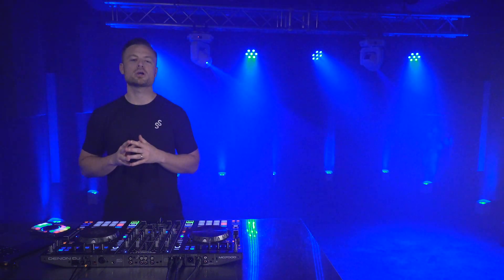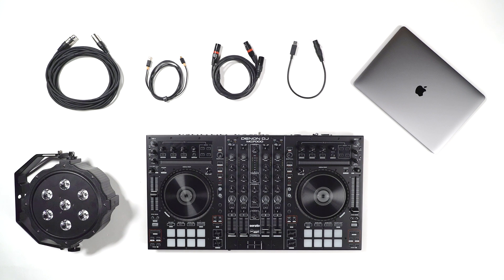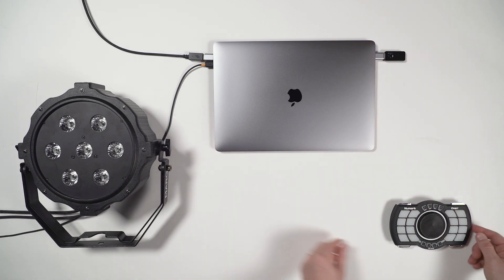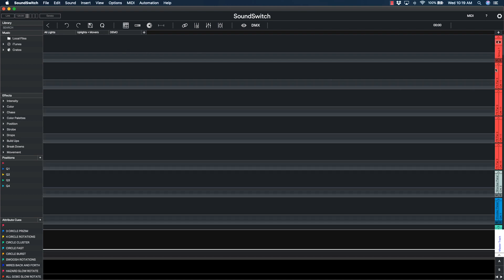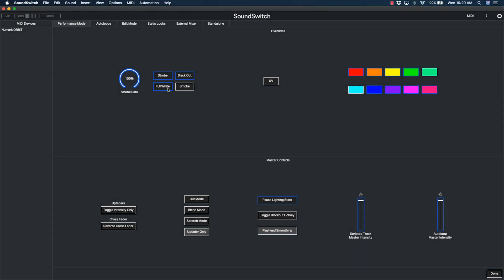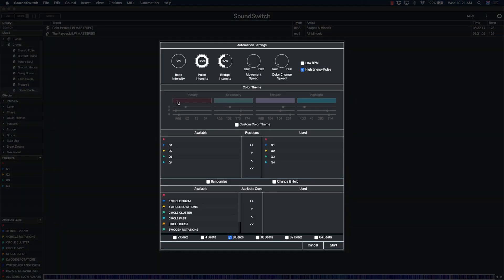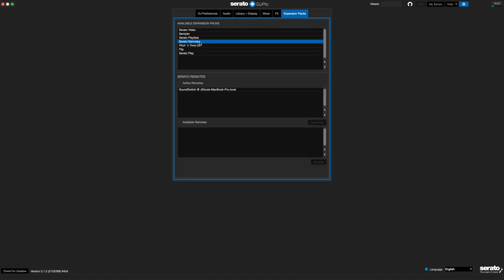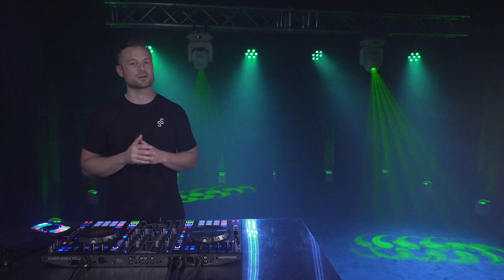How To: Setup & Configure Denon DJ Serato Controllers with SoundSwitch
In this video, Jason walks through the complete setup and configuration for running Denon DJ’s MC Series Serato controllers with SoundSwitch. You’ll learn what hardware is required, how to connect the devices, and all of the software settings to add automated and synchronized light shows to your DJ setup.

[Track Credits]
Skapes & Mindek – Goin’ Home
Mindek – The Payback